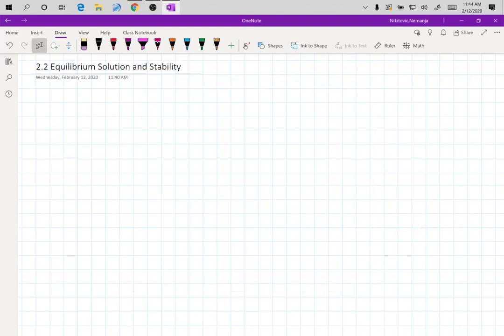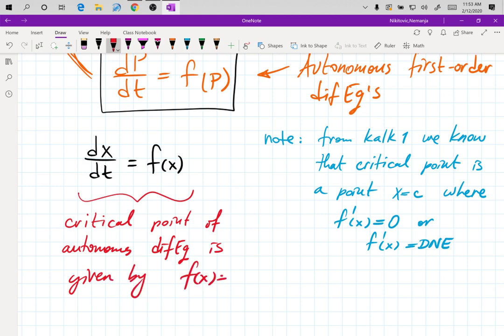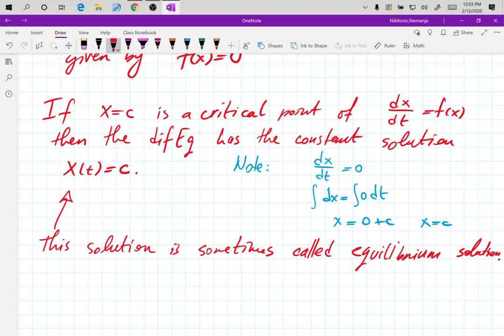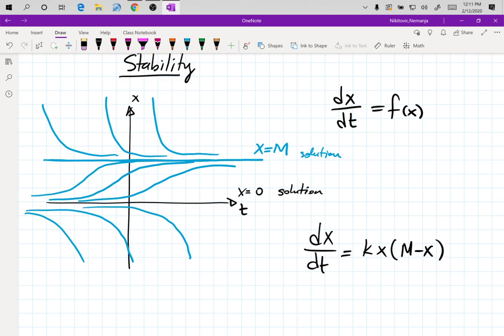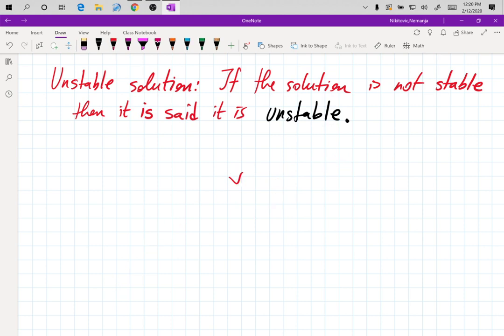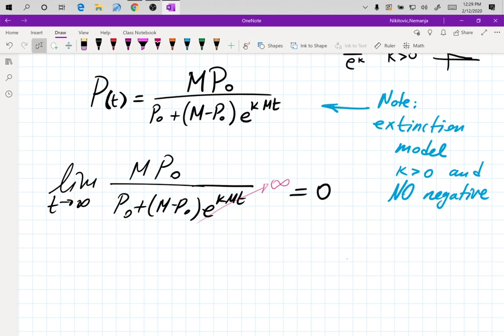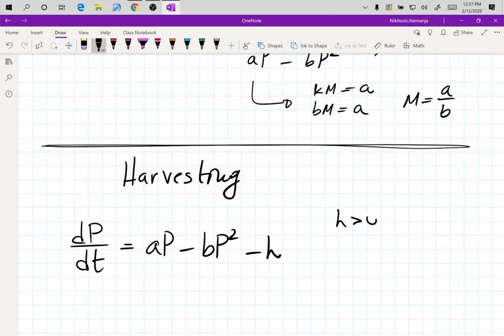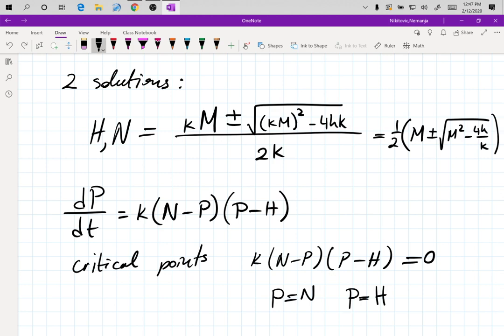Nemanja Nikitovic Live Stream (DifEq 2.2 Equilibrium Solution and Stability)